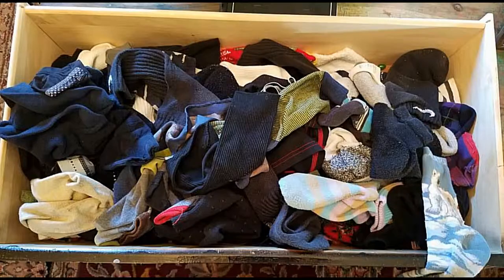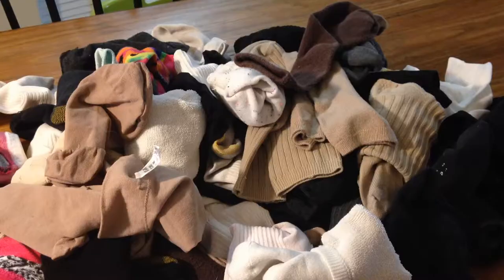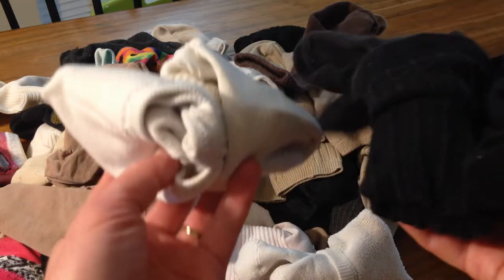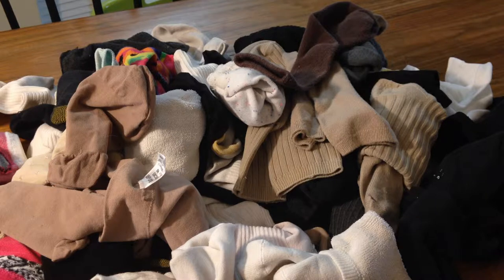Decluttering the Sock Drawer! Day 10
Reduce the number of socks in your drawer and make your life a little easier!  This video will give you inspiration as you reduce these items in your bedroom that takes up space. Watch as I reduce the amount of socks in my drawer and then go do the same in your home!